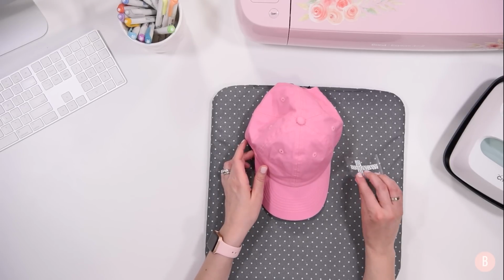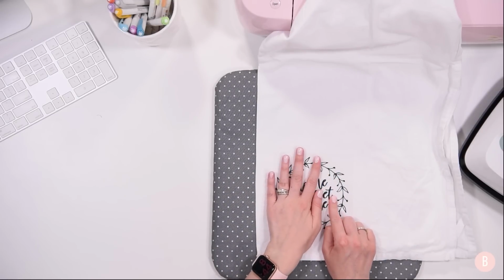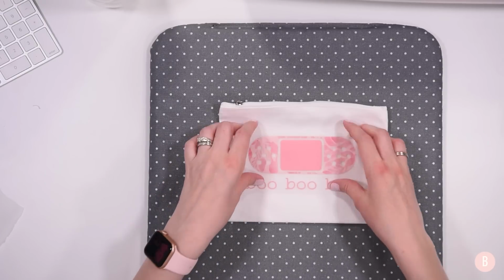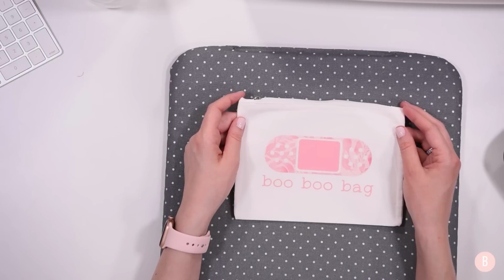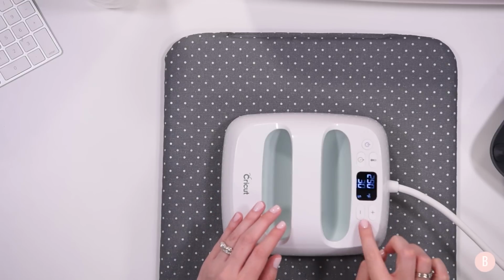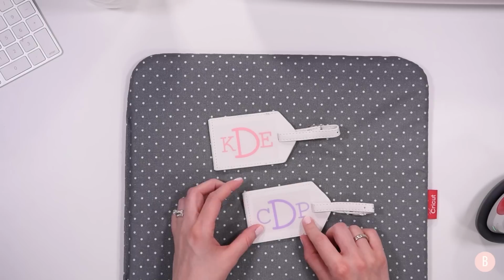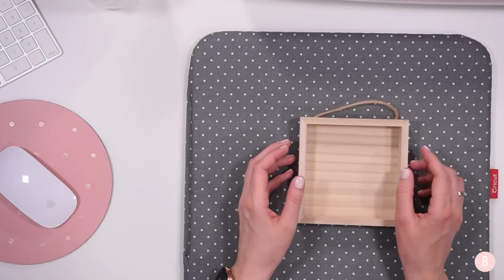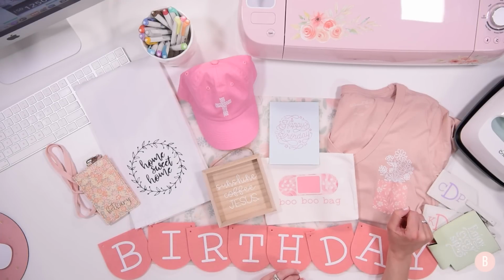10 Scrap HTV Project Ideas : Projects To Do With Scrap Iron-On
💗 10 SCRAP HTV PROJECT IDEAS : PROJECTS TO DO WITH SCRAP IRON-ON 💗 If you have a lot of small pieces of scrap iron-on HTV and aren't sure what to do with it, this video will inspire you with 10 craft ideas for using your leftover pieces of iron-on HTV.

TEA TOWEL
🎀 Tea Towel - Hobby Lobby

MAKEUP BAG
🎀 Makeup Bag

POCKET SHIRT
🎀 Shirt - Target

CARD
🎀 Card - Joanns

BANNER -
🎀 Felt Banner - Target Dollar Spot
🎀 Iron On Protective Sheet - No longer available

CAN COOLER
🎀 Can Cooler - 143 Vinyl

WOOD SIGN
🎀 Wood Sign - Michaels